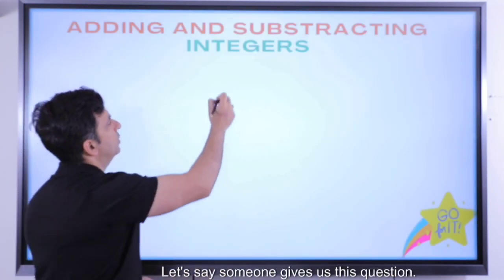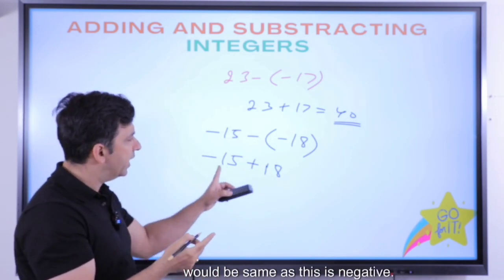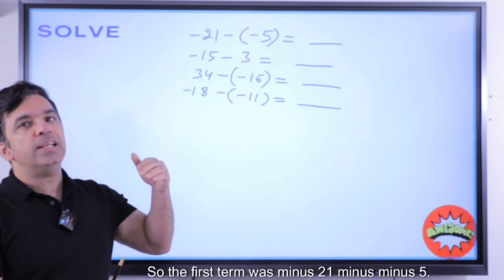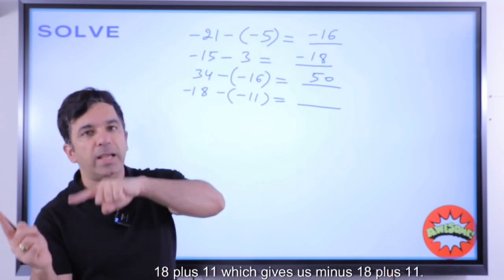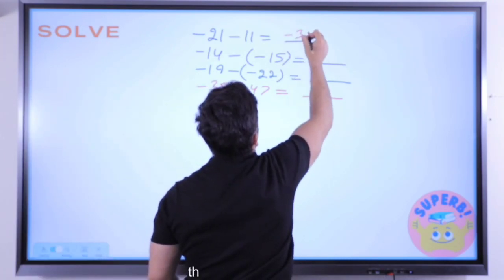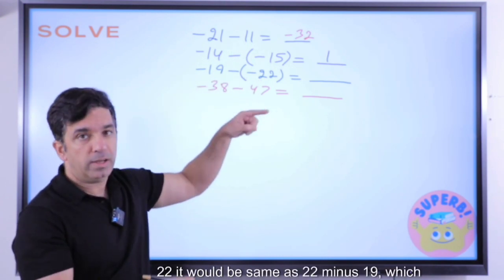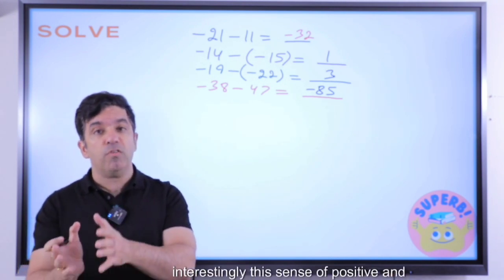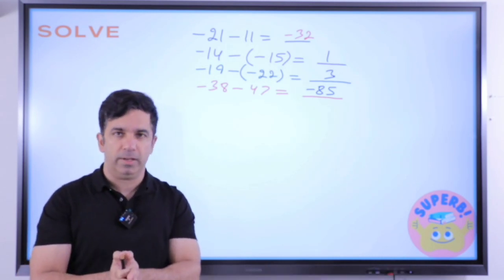"Real Numbers Unveiled: Grade 9 MTH1W Mastery" Part 5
Embark on a captivating journey through the realm of real numbers with our Grade 9 MTH1W mastery tutorial! In this illuminating video, we delve deep into the intricacies of rational and irrational numbers, exploring their properties, operations, and practical applications. From foundational concepts to advanced problem-solving techniques, this tutorial provides comprehensive coverage to enhance your understanding and mastery of real numbers. Whether you're a student striving for excellence or an educator seeking effective teaching resources, this tutorial offers invaluable insights and strategies. Join us as we demystify real numbers and empower you to conquer Grade 9 MTH1W mathematics with confidence and clarity. Don't miss out—hit play now and unlock the secrets of real numbers!

Real numbers#Grade 9 math#MTH1W#Rational numbers#Irrational numbers#Properties of real numbers#Operations with real numbers#Number classifications#Mathematical applications#Math tutorial#Educational resources#Exam preparation#Teaching strategies# High school math#Competitive education channel#Math curriculum#Algebraic manipulation#Mathematical concepts.

jensenmath studypug tabletclassmat#,khanacademy#allthingsmathematics#anilkumar